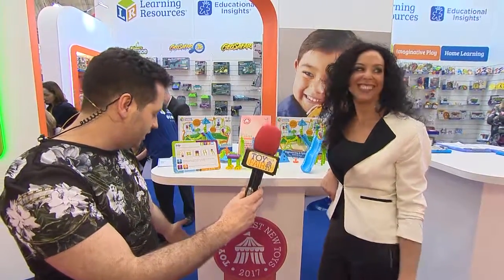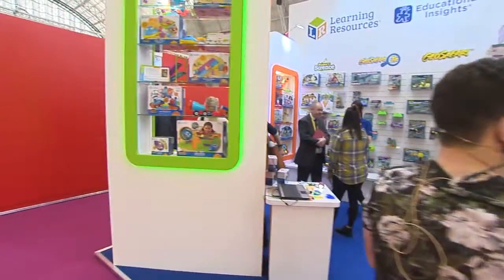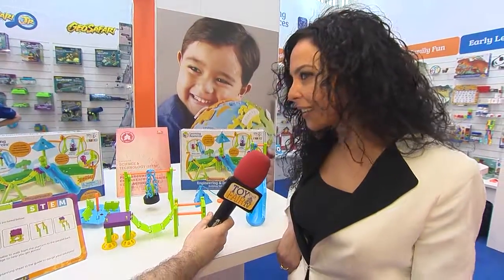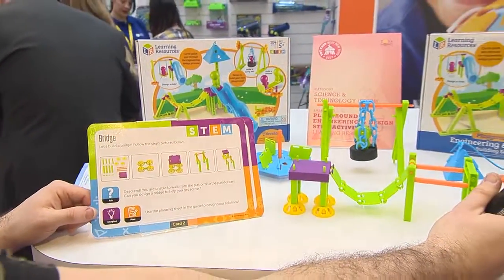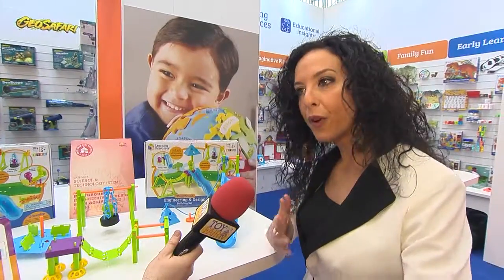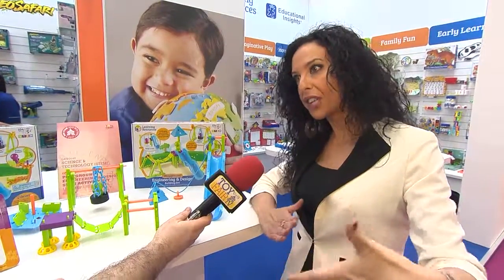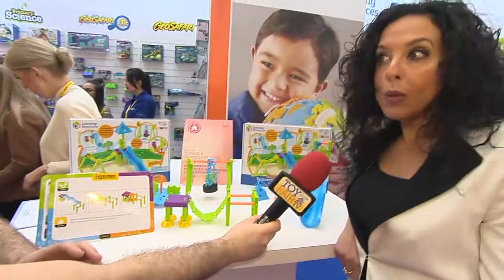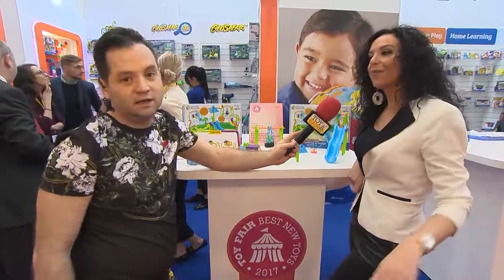Playground Engineering & Design Building Set - Toy Fair TV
The Playground Engineering & Design Building Set has been specifically designed to engage and inspire primary children in science, technology, engineering and maths lessons to develop enthusiasm from a young age. This all inclusive kit provides real S.T.E.M learning for young children and engages them in the understanding of key engineering skills such as problem solving and investigation.